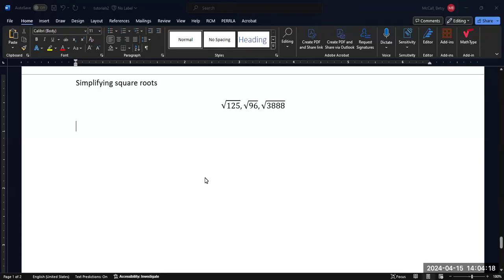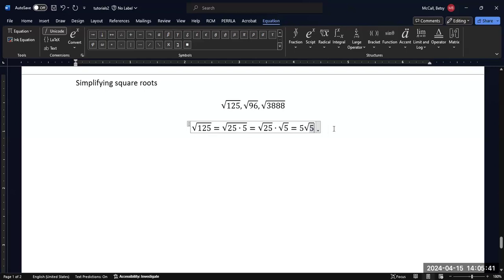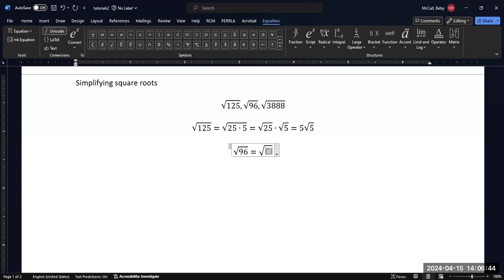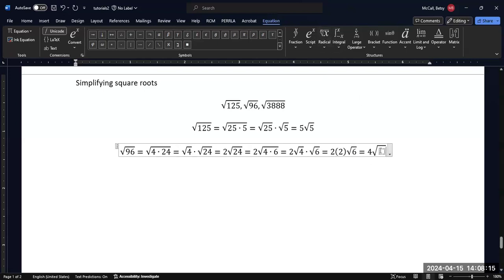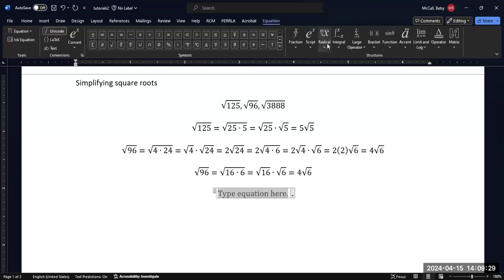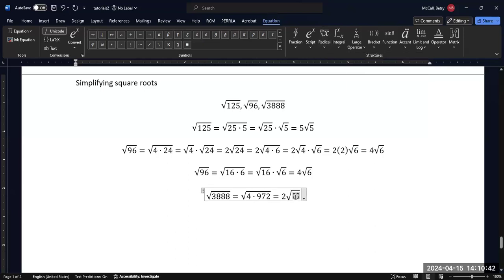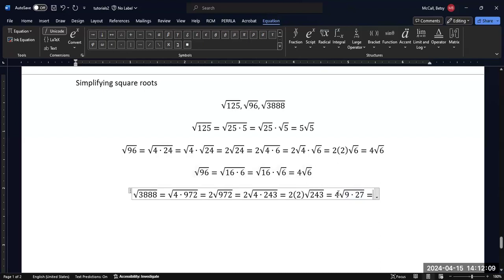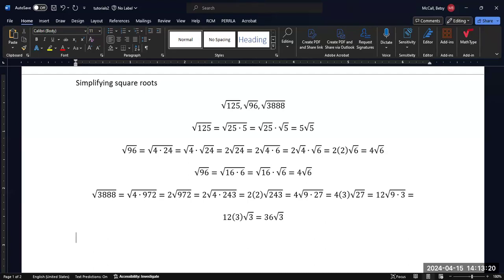Simplifying Square Roots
In this video, we walk through some examples of simplifying square roots to eliminate any perfect square factors from under the root.